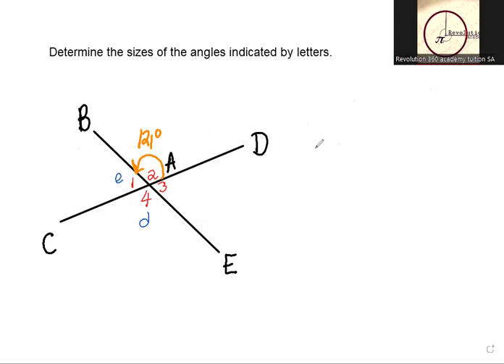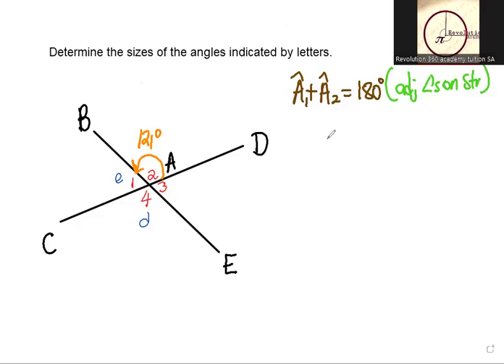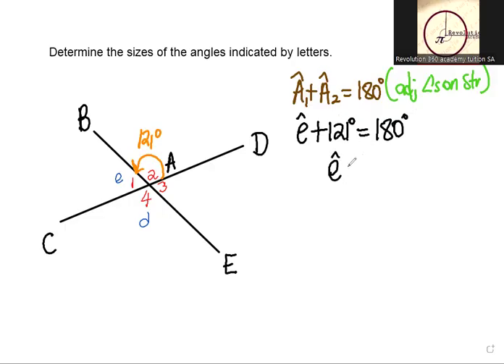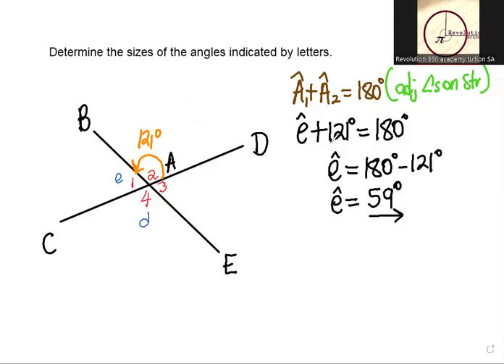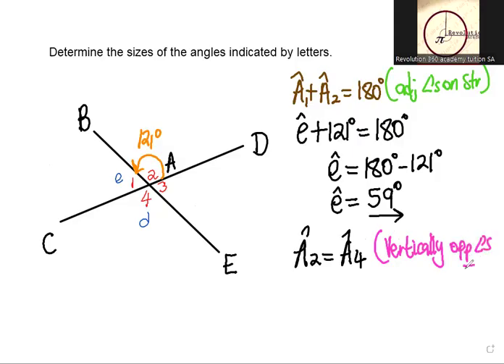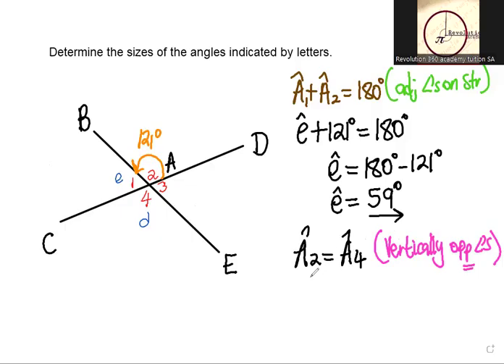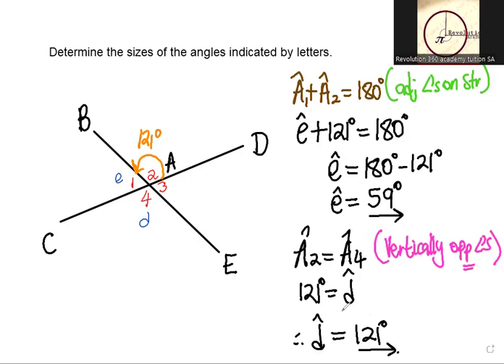𝗚𝗿𝗮𝗱𝗲 𝟴 𝗘𝘂𝗰𝗹𝗶𝗱𝗲𝗮𝗻 𝗚𝗲𝗼𝗺𝗲𝘁𝗿𝘆 𝗟𝗲𝘀𝘀𝗼𝗻 𝟭: 𝗚𝗲𝗼𝗺𝗲𝘁𝗿𝘆 𝗼𝗳 𝗦𝘁𝗿𝗮𝗶𝗴𝗵𝘁 𝗟𝗶𝗻𝗲𝘀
📐 𝗘𝘂𝗰𝗹𝗶𝗱𝗲𝗮𝗻 𝗚𝗲𝗼𝗺𝗲𝘁𝗿𝘆 – 𝗚𝗿𝗮𝗱𝗲 𝟴 | 𝗚𝗲𝗼𝗺𝗲𝘁𝗿𝘆 𝗼𝗳 𝗦𝘁𝗿𝗮𝗶𝗴𝗵𝘁 𝗟𝗶𝗻𝗲𝘀

Get ready for an exciting Mathematics lesson! 🚀 In this session we explore Euclidean Geometry with a focus on the Geometry of Straight Lines. This is where we build strong foundations by understanding key angle relationships, straight-line theorems, and how to solve typical geometry problems step-by-step.

Our tutor breaks down the concepts in a simple and clear way, helping you understand how these ideas appear in tests and exams. 📚

🖊️ Grab your pen and notebook and get ready to take important notes as we learn powerful geometry concepts that will boost your confidence in Mathematics! Let’s learn, think, and solve together! 💡